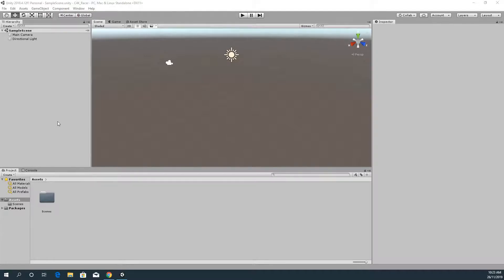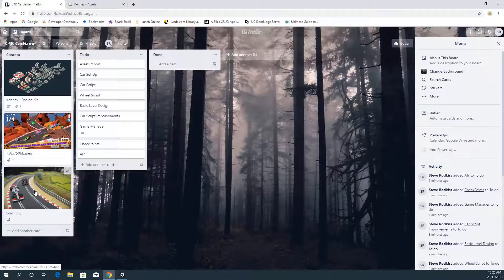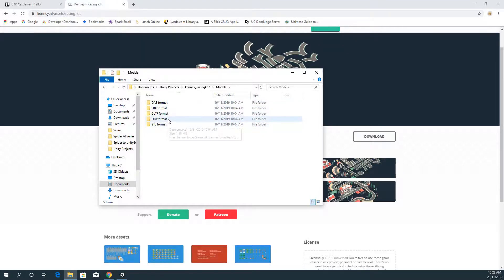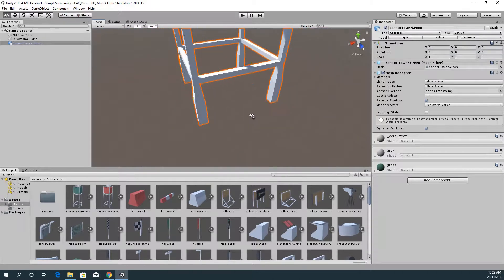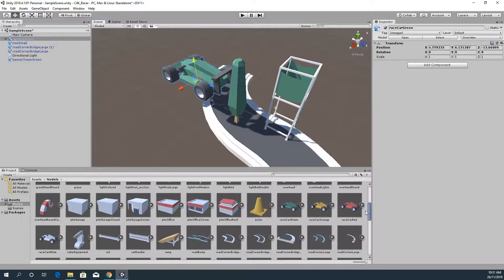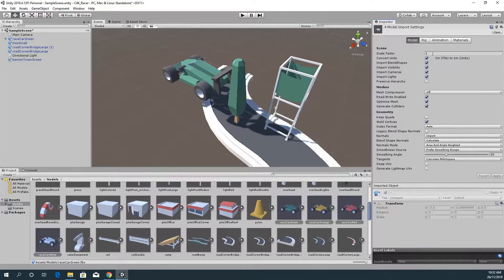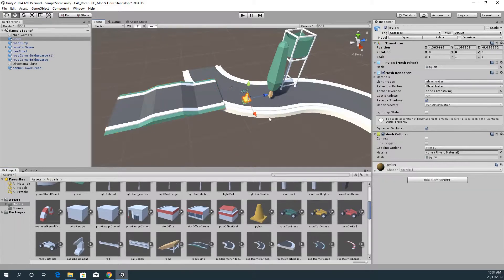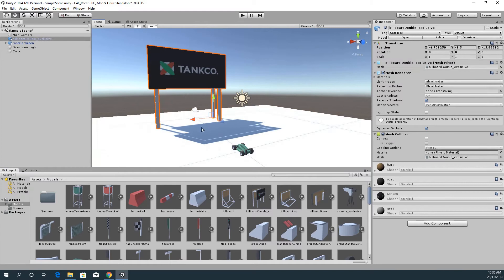Part 1- Asset Import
In this video we do a little planning and import the Kenney Assets we need to get started.

This is the first video in the playlist! Looking forward to getting in to it!